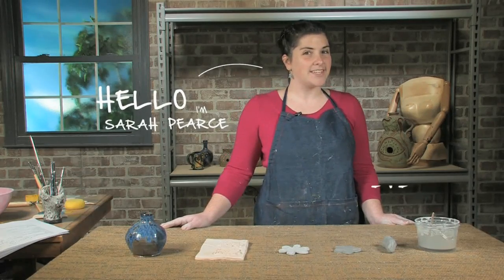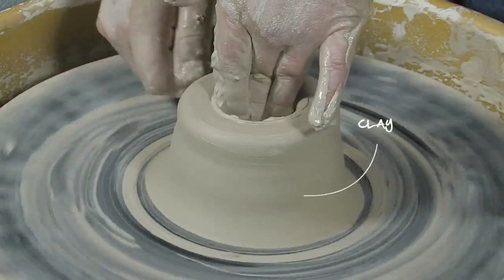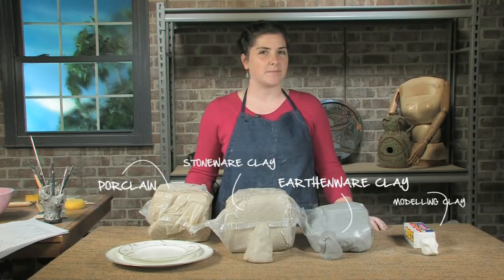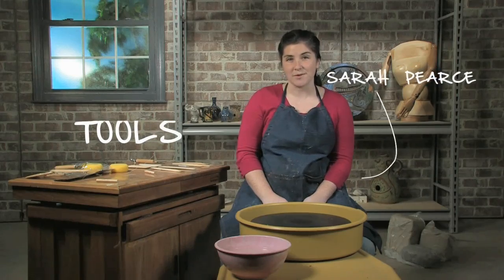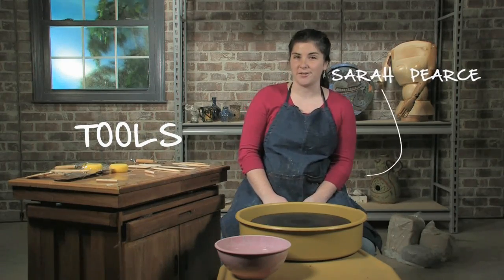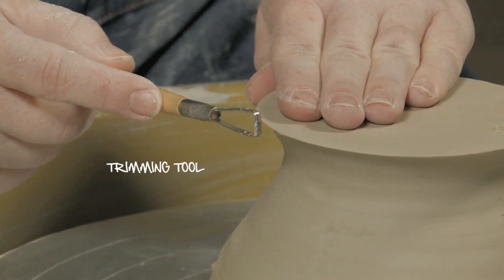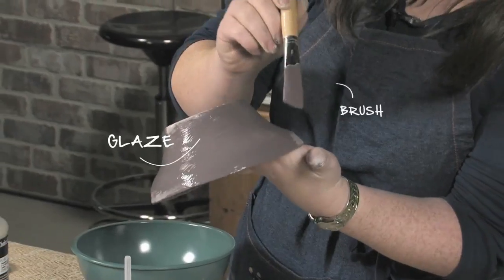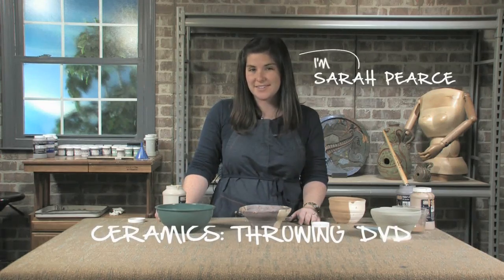Ceramics: Throwing 101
Have you ever wanted to know how to throw pots? Learn the basics of throwing pots on the wheel with Sarah Pearce. She will take you through what you need to know about clay tools, pottery wheels, centering, pulling and trimming pots, and firing and glazing techniques. After viewing this DVD, you will be able to center and throw your very own beautiful pieces of pottery. Get your hands dirty and start throwing today!

To see more about the artist and to purchase this DVD, please visit Jerry's Artarama